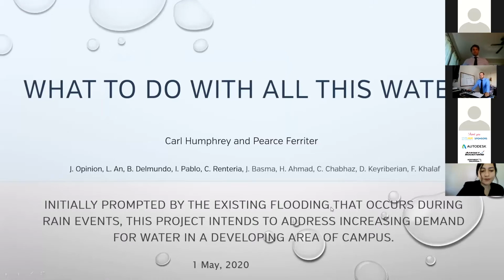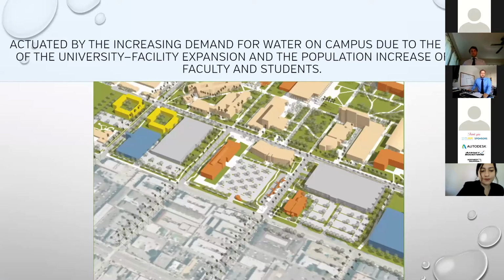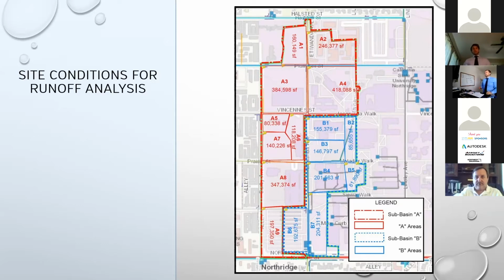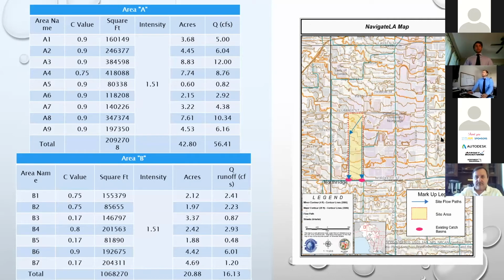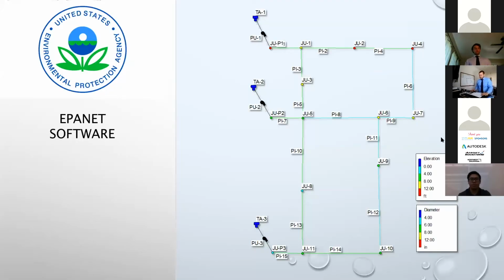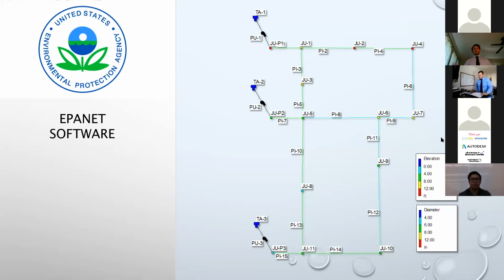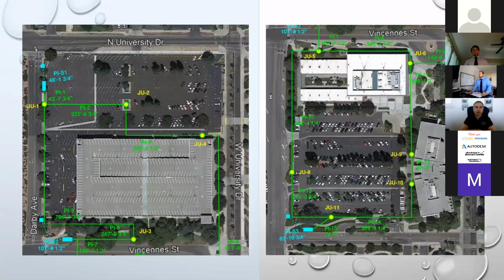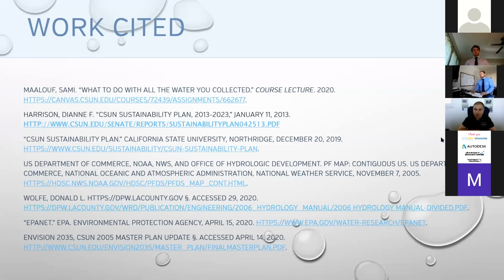What to do with all this Water?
Inspired by the existing flooding that occurs during rain events, this project intends toaddress increasing demand for water in a developing area of campus. The design will addressthe ‘15% reduction in water consumption’ goal of CSUN’s Institute for Sustainability: asstated in the CSUN Sustainability Plan, 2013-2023. The presentation will show a newindependent water network that utilizes excess storm water. Actuated by the increasingdemand for water on campus due to the growth of the university—facility expansion andthe population increase of staff, faculty and students—this research will yield a pragmaticsolution that forwards the move to action towards a green campus. Through this proposal,excess storm water that was initially a nuisance on Darby and Etiwanda Avenue, can now beutilized in a meaningful way with infrastructure sensitive to a green CSUN.